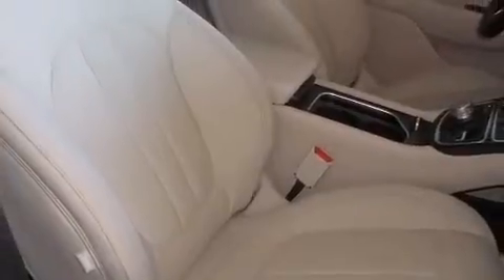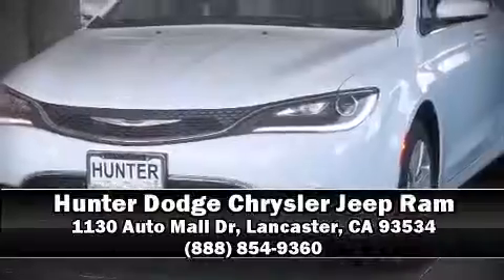2015 Chrysler 200 Limited in Lancaster, CA 93534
Outstanding design defines the 2015 Chrysler 200. This 4 door, 5 passenger sedan leads among competitors in its segment. Smooth gearshifts are achieved thanks to the 2.4 liter 4 cylinder engine, and for added security, dynamic Stability Control supplements the drivetrain. Chrysler prioritized practicality, efficiency, and style by including: a tachometer, a trip computer, front bucket seats, power door mirrors, cruise control, an overhead console, and air conditioning. Chrysler ensures the safety and security of its passengers with equipment such as: head curtain airbags, front SIDE impact airbags, traction control, brake assist, anti-whiplash front head restraints, a panic alarm, and 4 wheel disc brakes with ABS. This car was designed with safety in mind, allowing you to drive with even greater assurance. We pride ourselves on providing excellent customer service. Stop by our dealership or give us a call for more information.